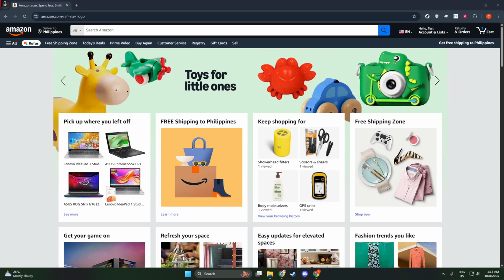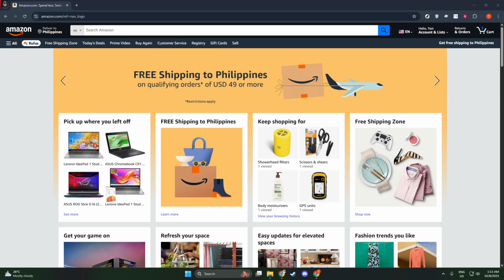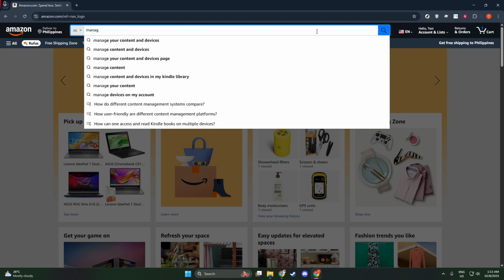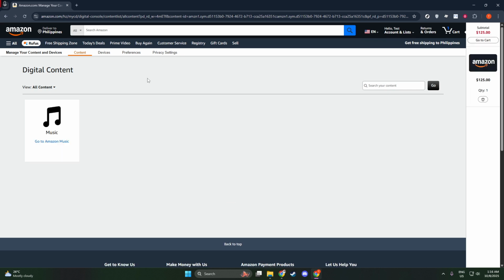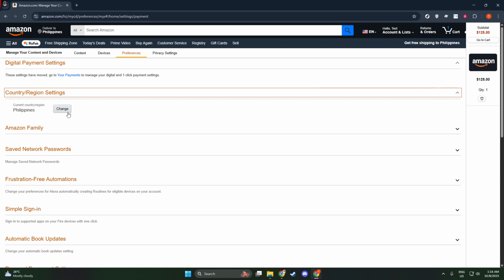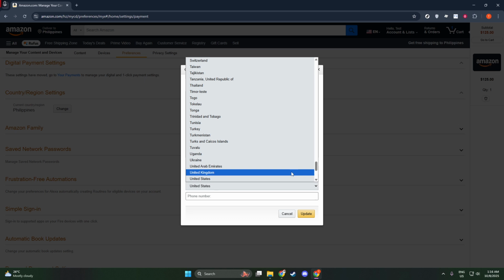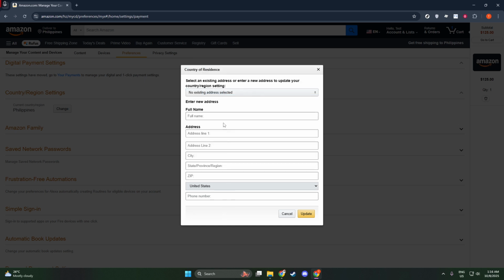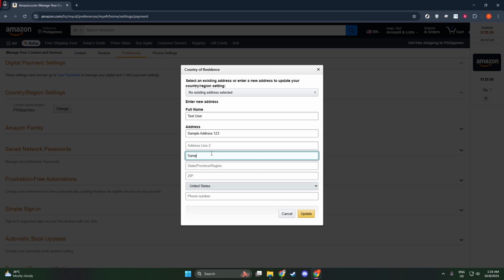How to Change Amazon Country Settings | Step-by-Step Tutorial 2025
In this video, we’ll show you how to change your Amazon country settings. You’ll learn how to switch your account region on the Amazon website or app, access different country stores, and update your address and payment preferences accordingly. We’ll also cover how changing regions affects Prime membership, content availability, and delivery options.